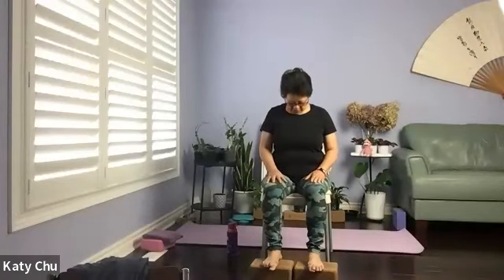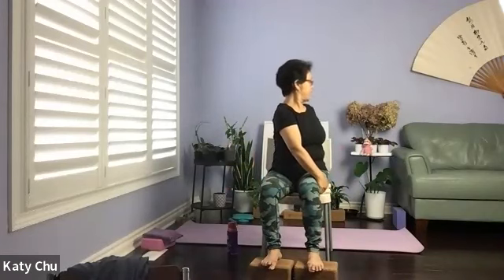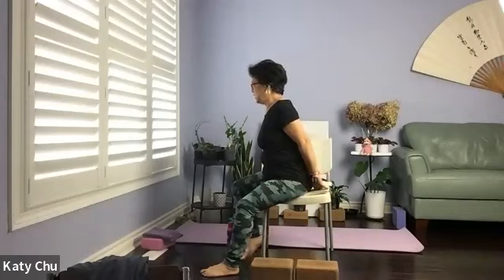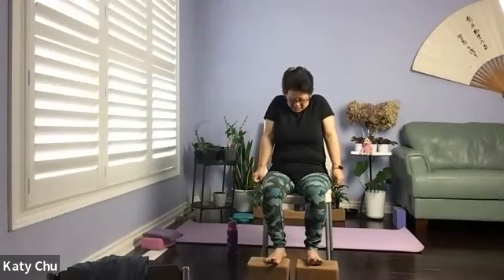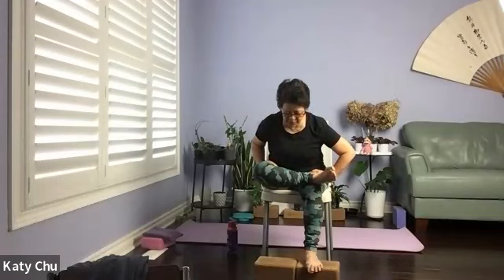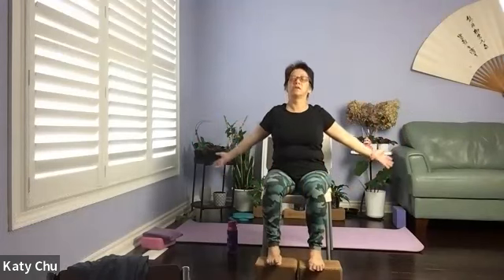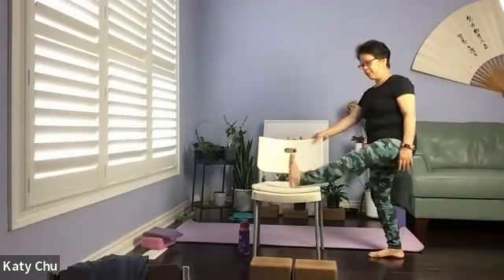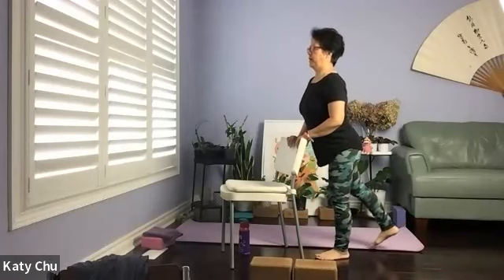Chair Yoga with Standing Yoga, Thursday, June 8, 2023